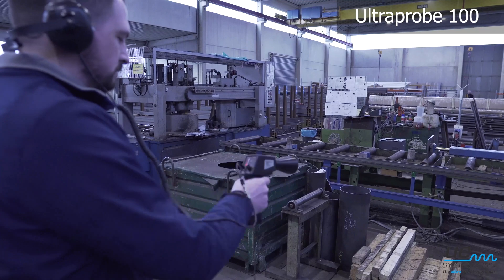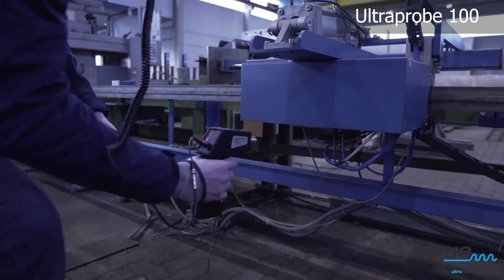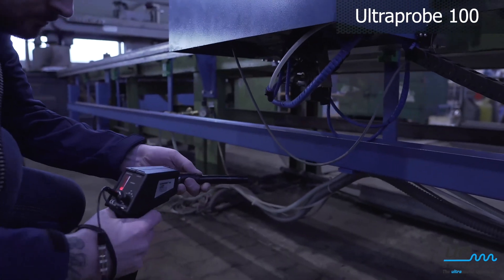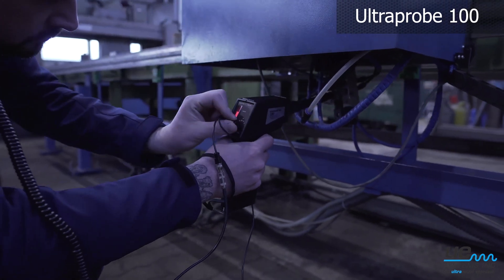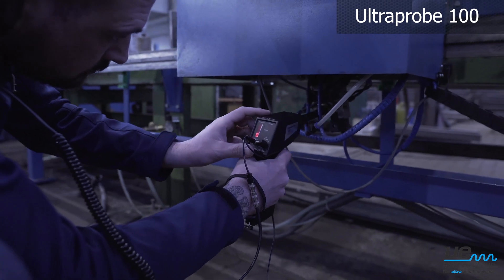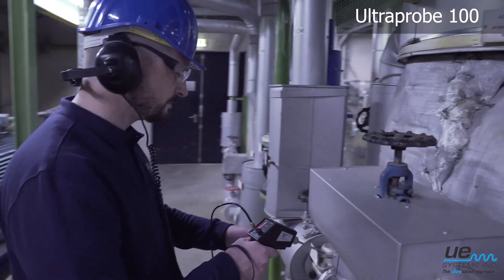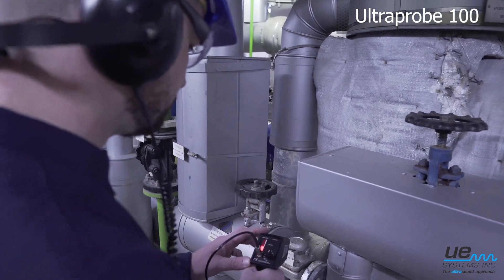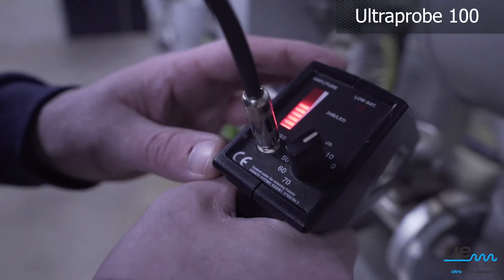Ultraprobe 100 - Ultrasonic Leak Detector for Compressed Air and other Gases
Ultraprobe 100 - Easy to use ultrasonic leak detector & valve tester for energy, time & money savings.

- Cost-effective
- Best Ultrasound instrument in entry level class
- Ideal for point & shoot trouble shooting
- 8-position sensitivity dial with decibel indications
- LED bar graph display

The Ultraprobe 100 is a practical tool for any leak detection, steam trap inspection or troubleshooting program.

Simple to use & cost effective! Find compressed air and faulty steam traps and prevent machinery failure.

Why Choose this instrument?

- Best in class entry level Ultrasound instrument!
- Comes with an universal interchangeable 9V battery
- Ideal for point & shoot troubleshooting

Ultrasound Technology is the smart approach to inspection:

- Ultrasound is very directional and localized
- Ultrasound can be easily blocked or shielded
- Ultrasound instruments can be used in noisy environments
- Changes in Ultrasound provide early warning of potential problems
- Ultrasound instruments are easy to use!

The Ultraprobe 100 features an 8-position sensitivity dial with decibel indications.

In addition, it features an LED bar graph display in which each LED equals approximately 3 dB for calculating decibel levels.